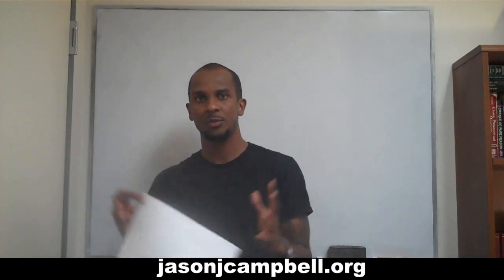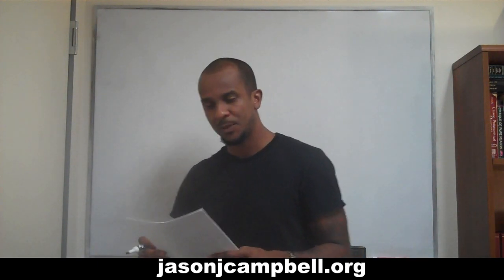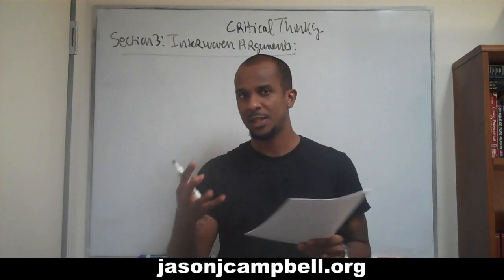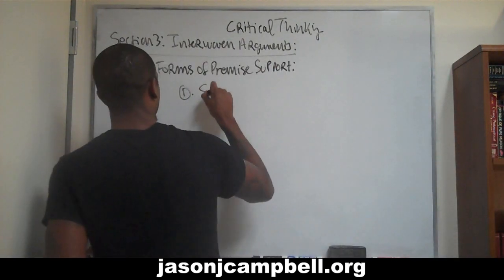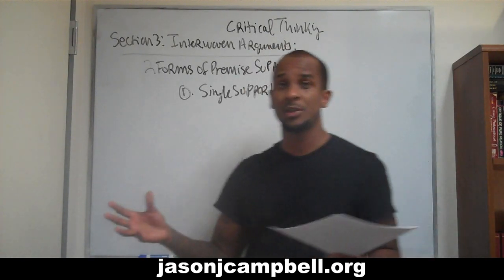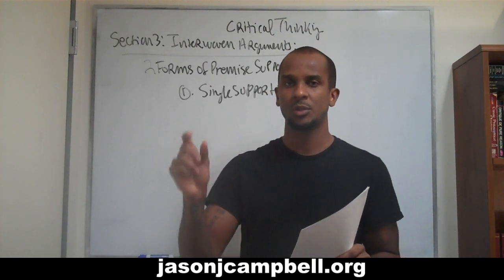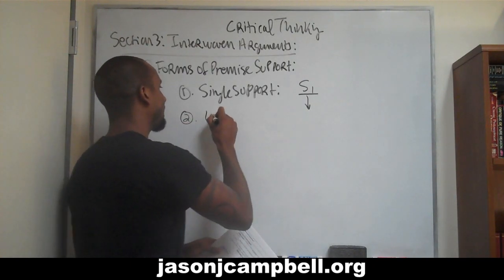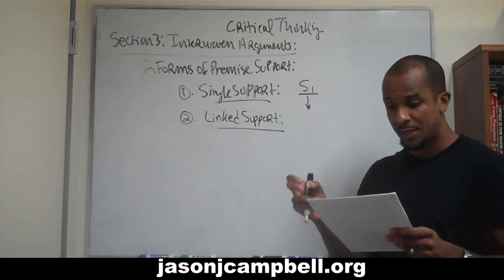19. Critical Thinking: Section 3: Interwoven Arguments, Diverging, Parallel, Serial, Converging